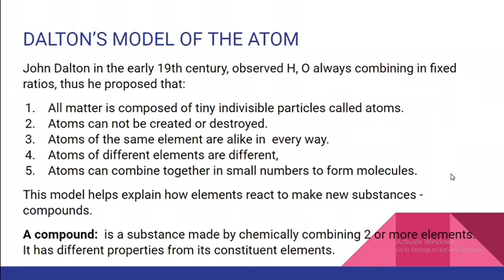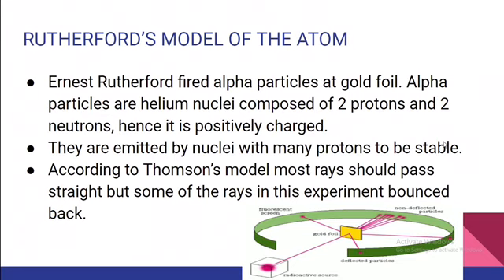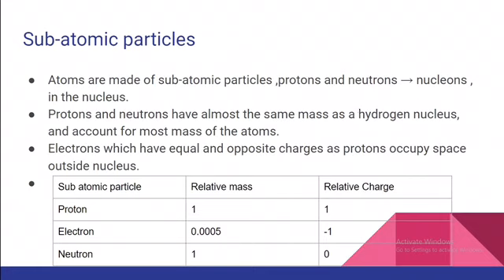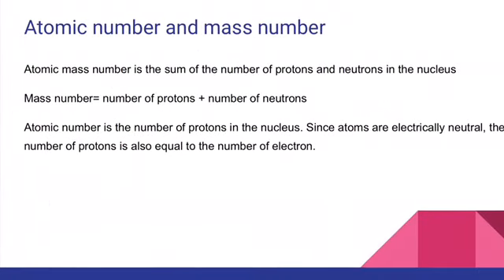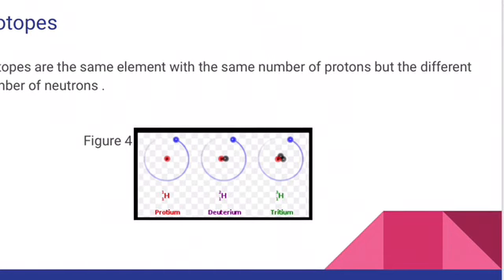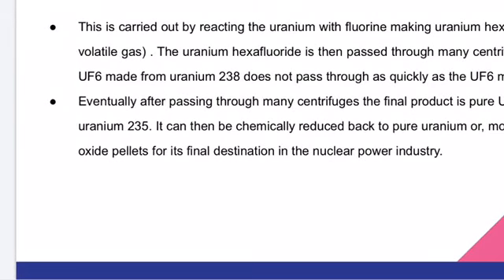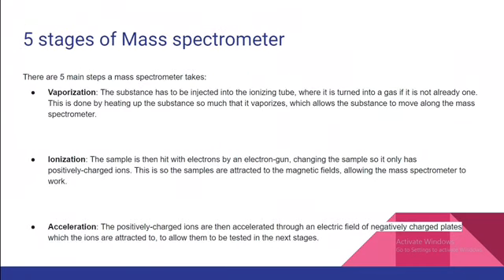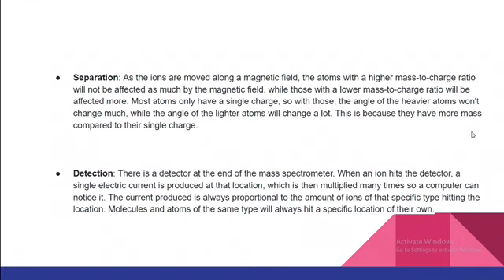IB Chemistry | Unit 2- Atomic Structure | 2.1 Nuclear Atom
This video gives an insight into atoms, the different atomic models, and the fundamentals of atomic notation. Hope you find this video helpful.